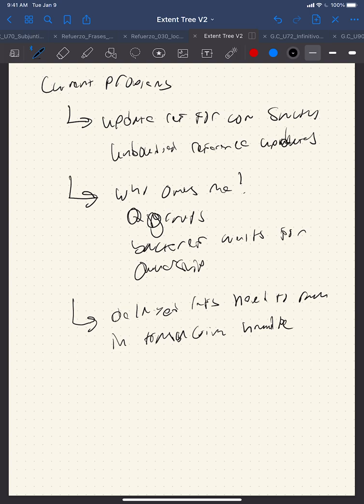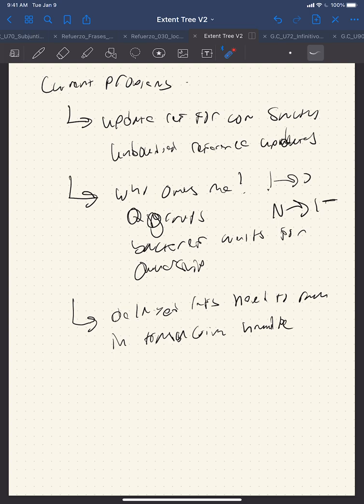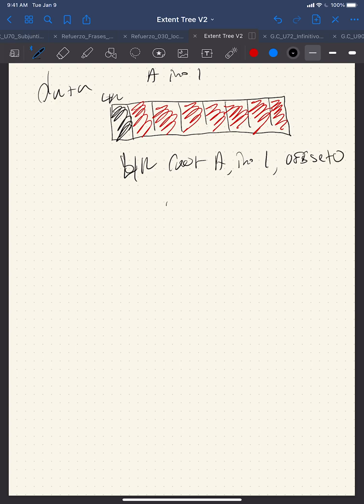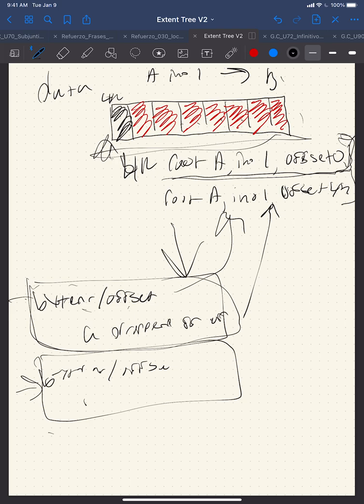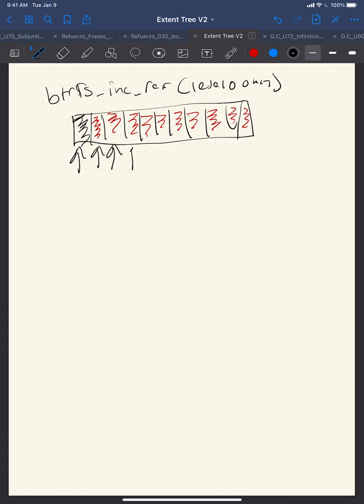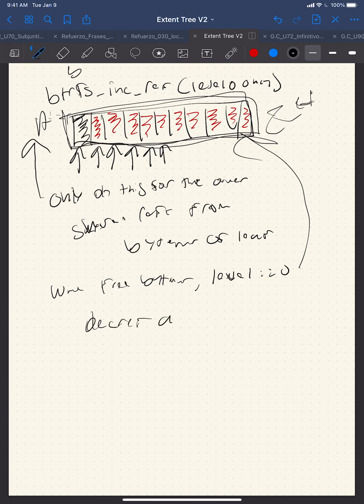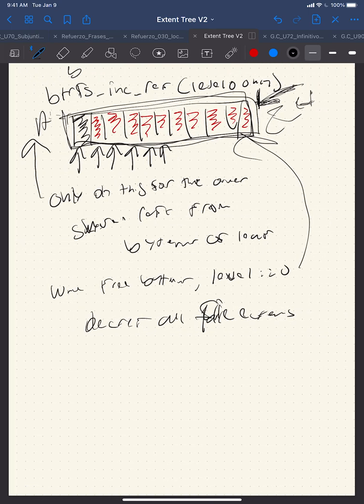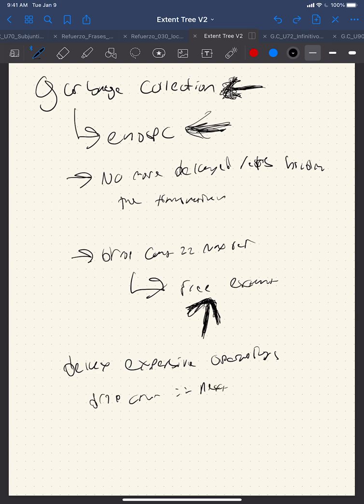Extent Tree v2 Problems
Some problems we found and why we're introducing garbage collection